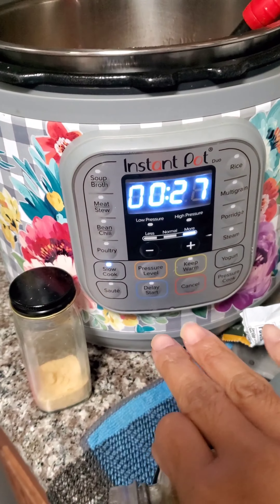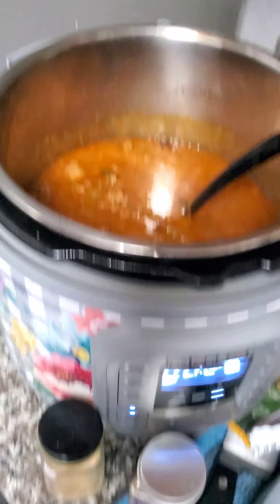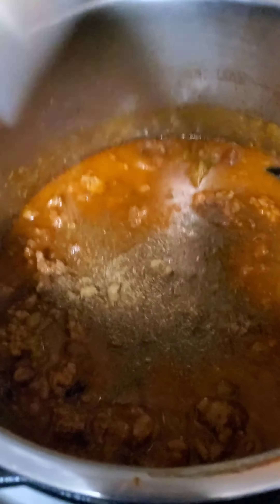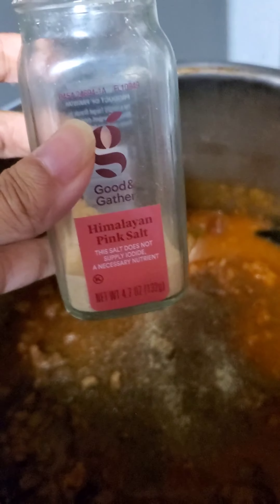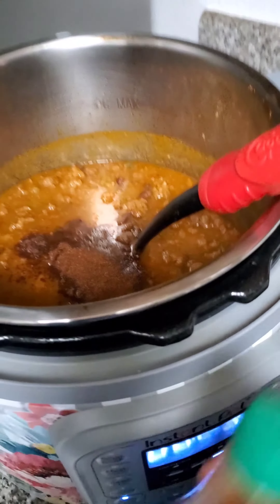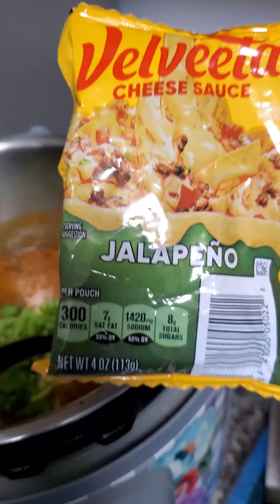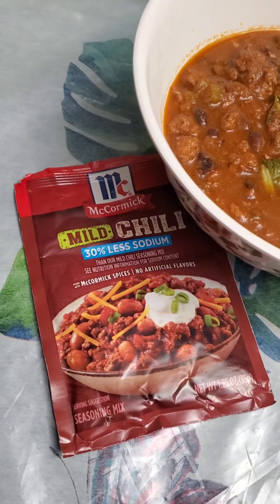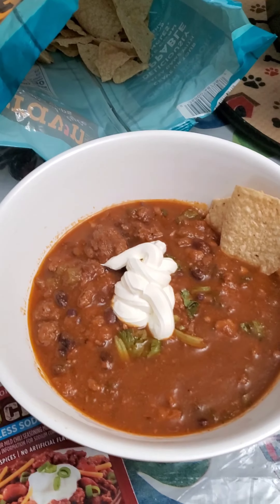instantpot chili Juicylady comfortfood 🍛👏🏾